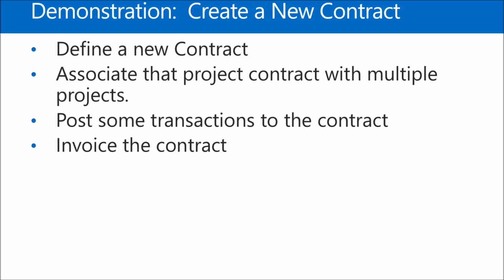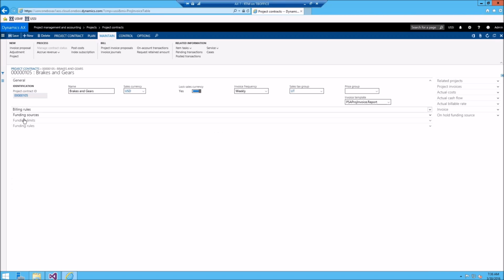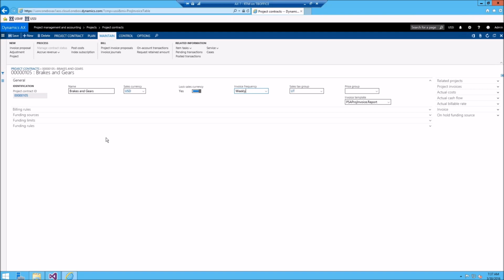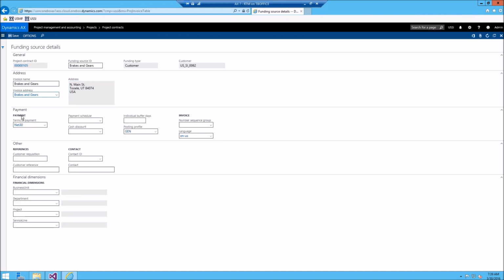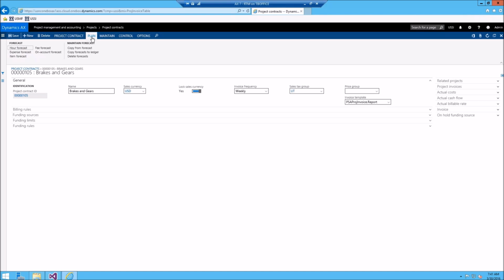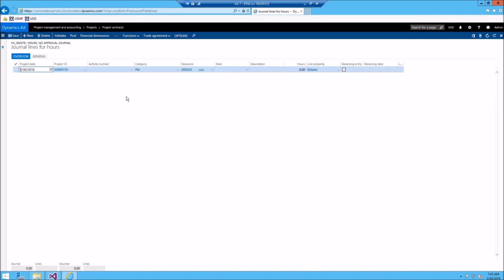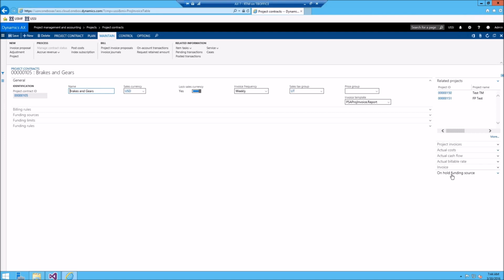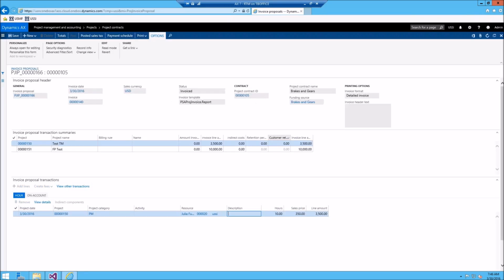80780 01 02 CPC/part3/2